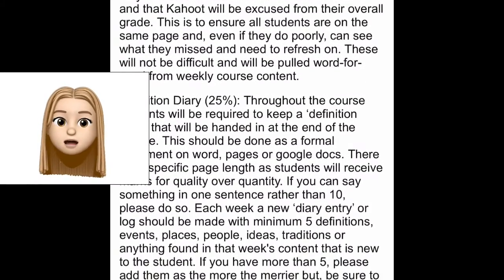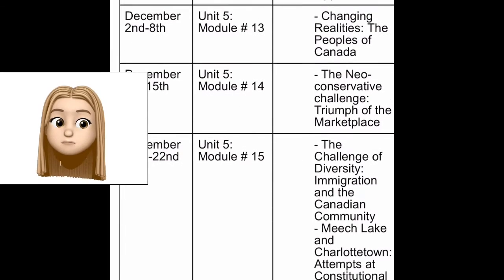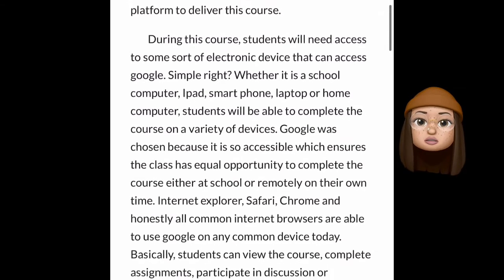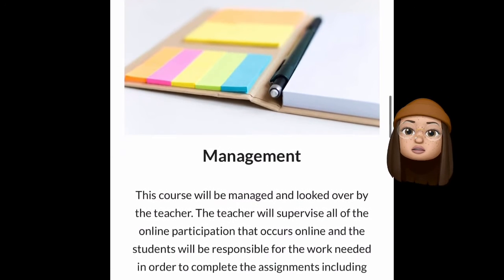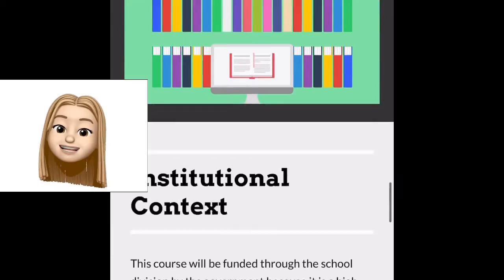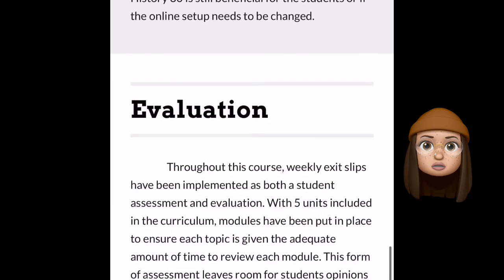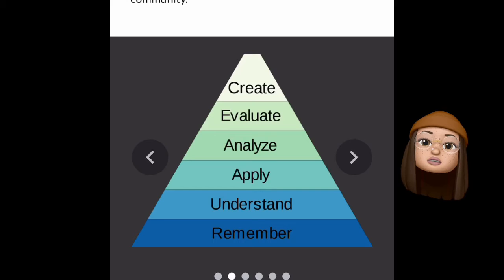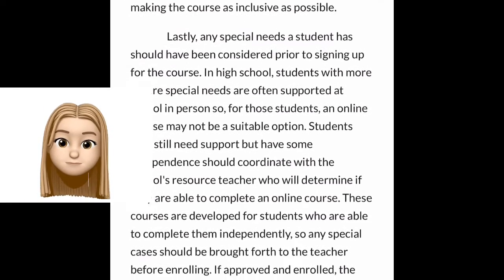ETAD 404 Video Presentation (Rhiannon & Shea)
This is our final video that explains our final project for ETAD 404 at the University of Saskatchewan. By Rhiannon Salzl and Shea Fidyk